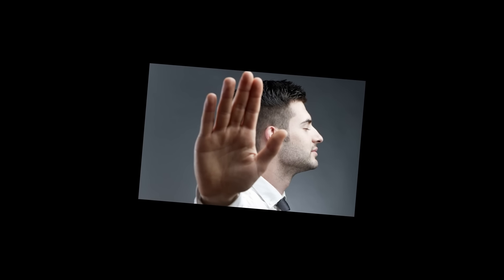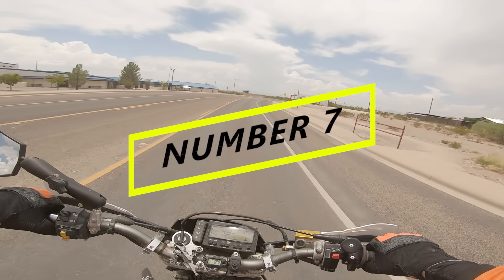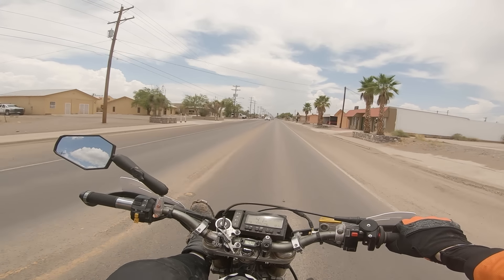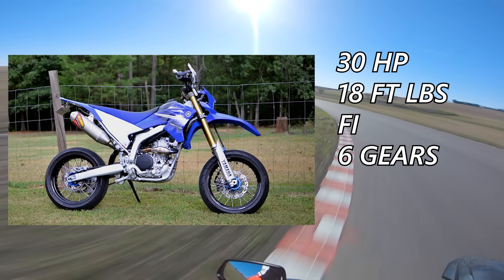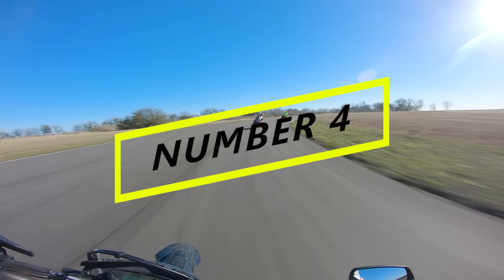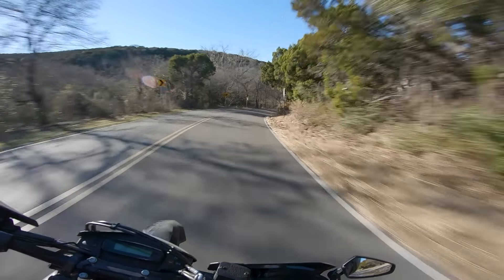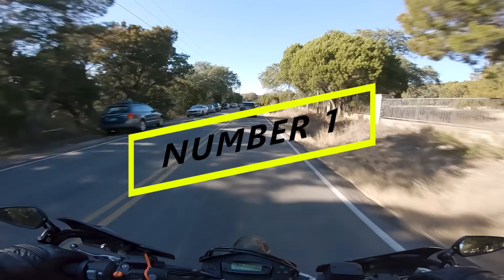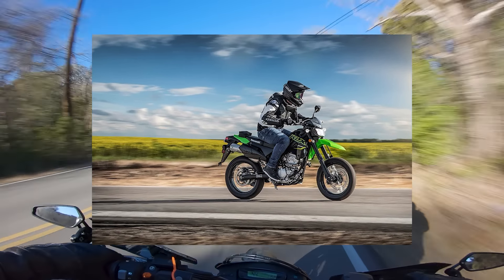TOP 7 SuperMoto Motorcycles to Buy! (Avoid the DRZ400)